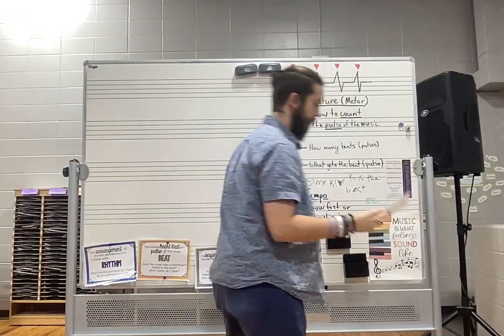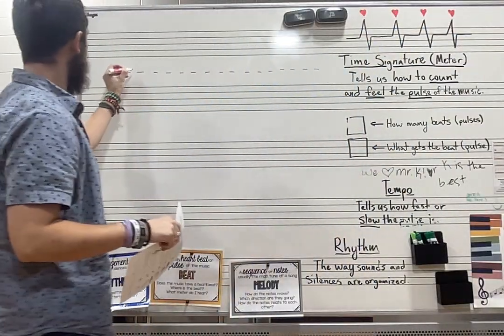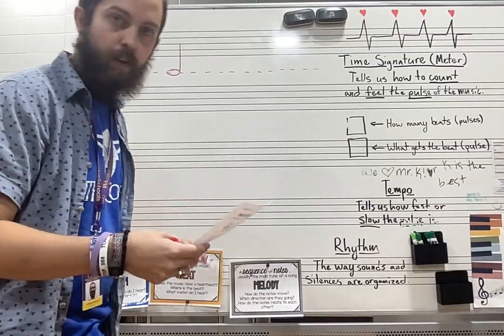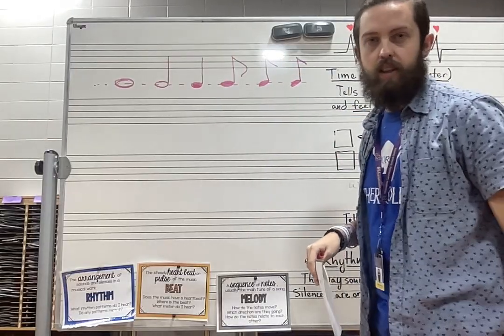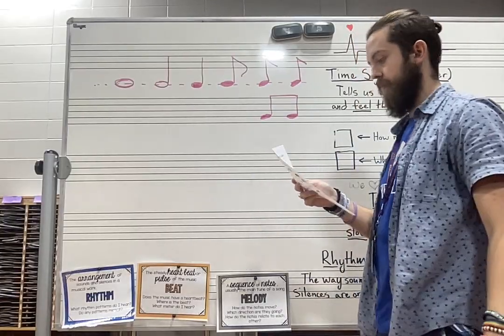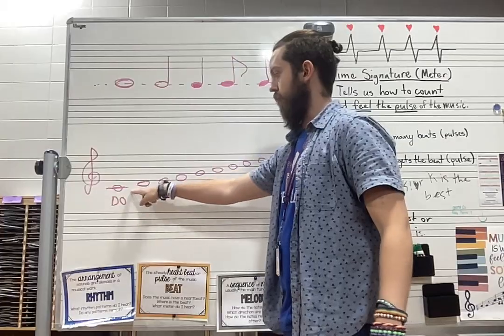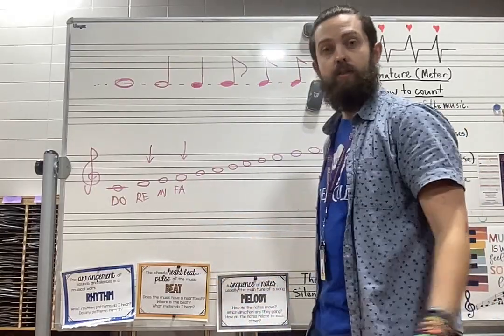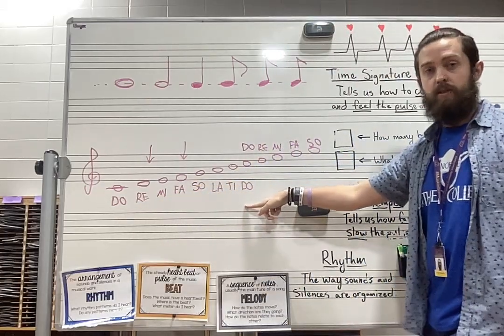Week 3 - Knowledge Check Review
Knowledge Check took place on 9/10/25.